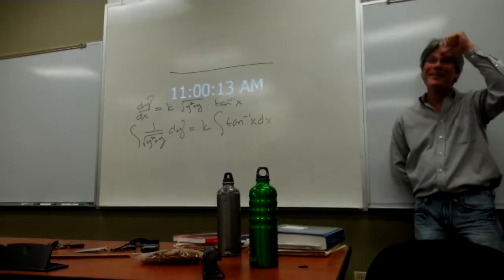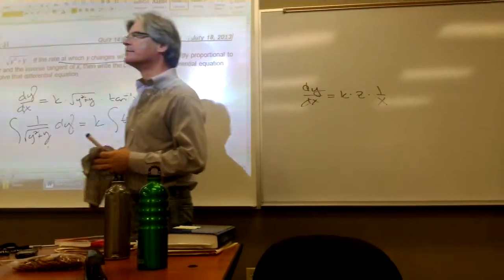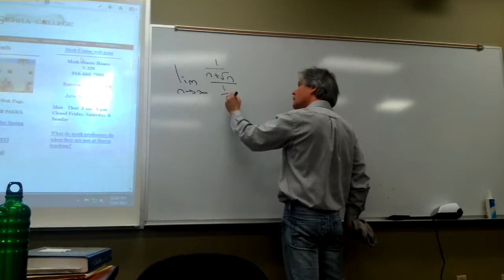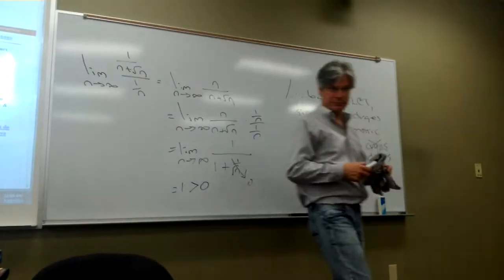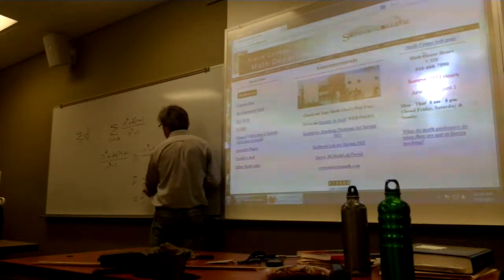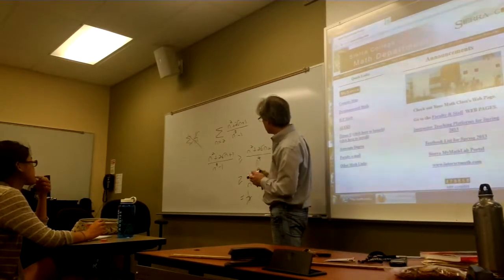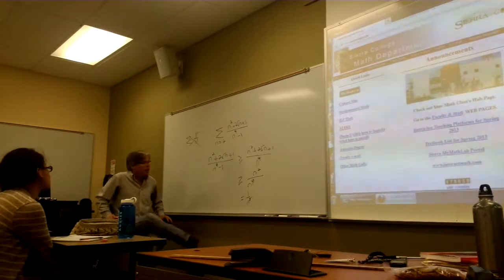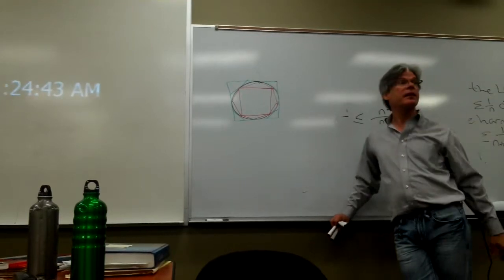math 31 tests part 4